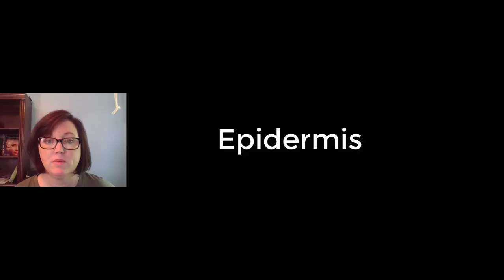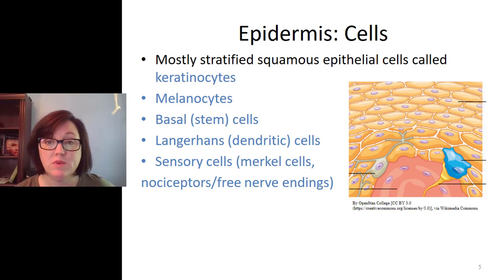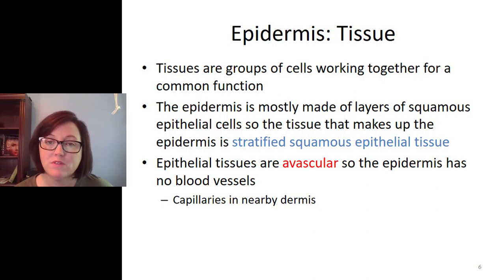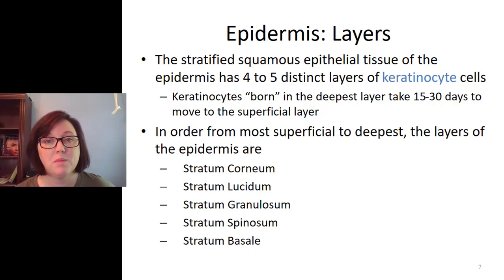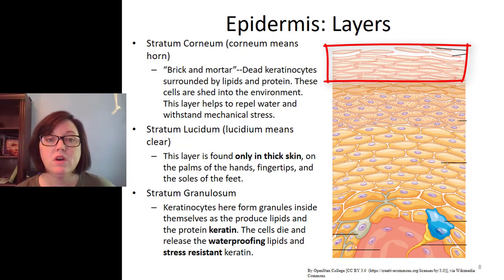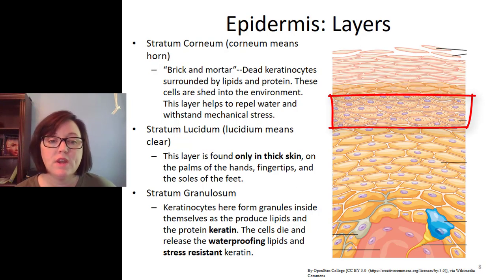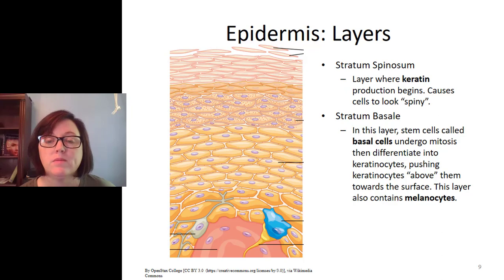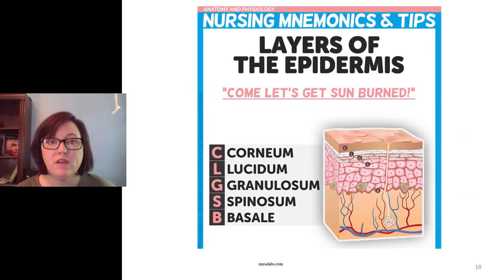BIO 271 Skin Epidermis part 1